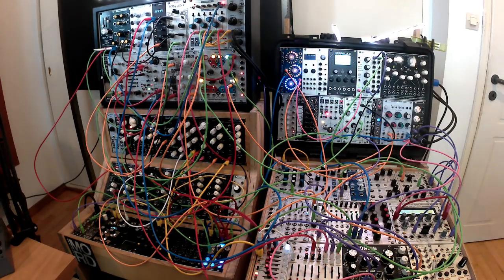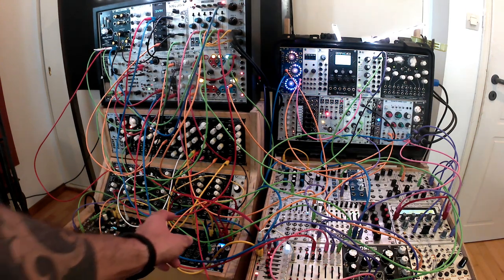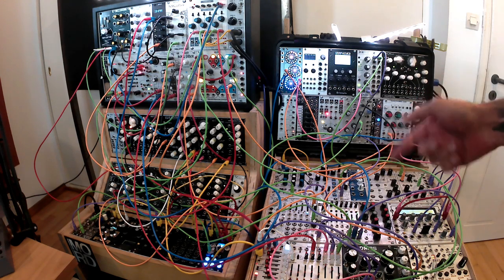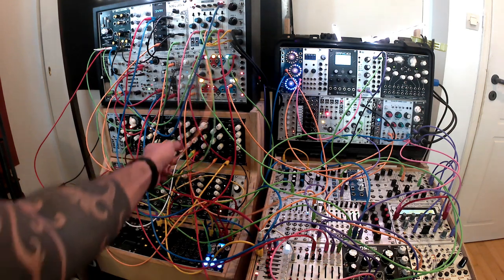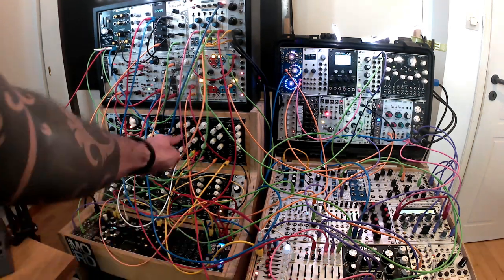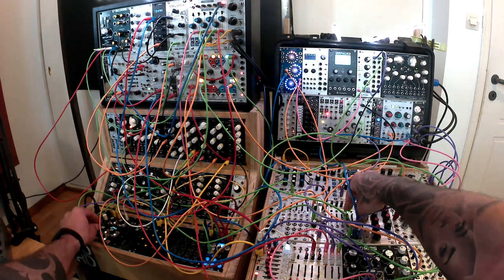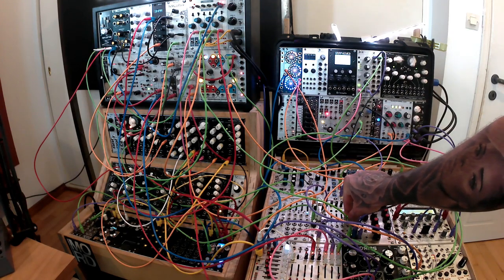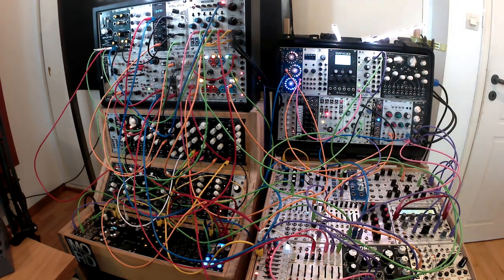Rene Gate Sequencing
Using Snake mode, multing the clock to the Ymod input and enbling OR logic for the Y Function page.